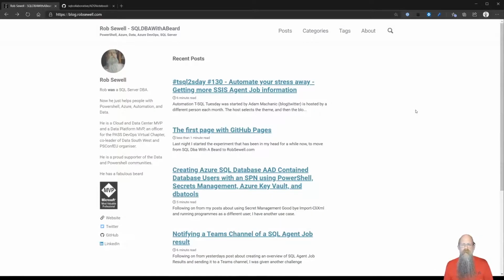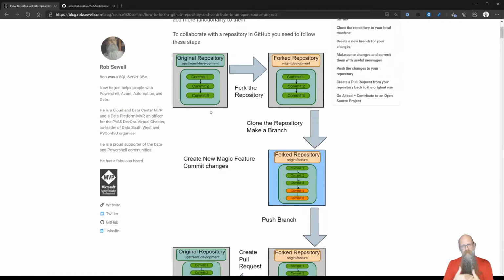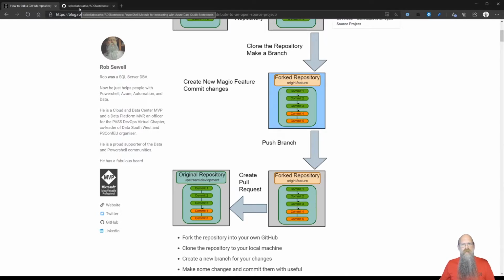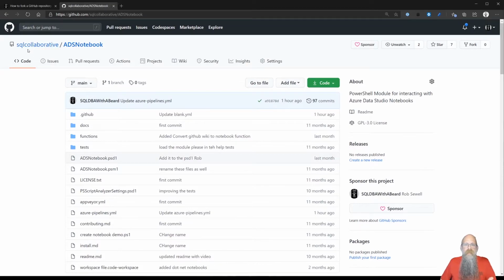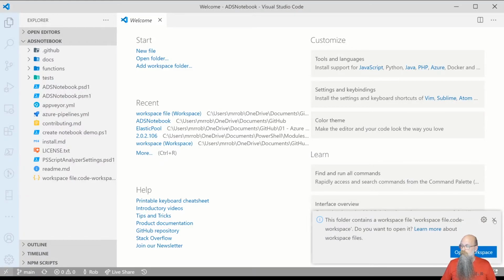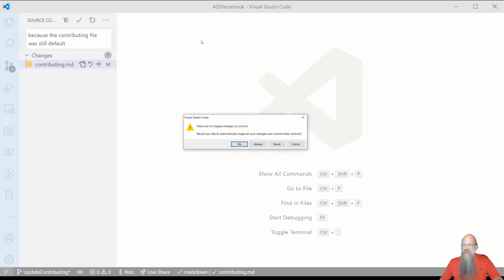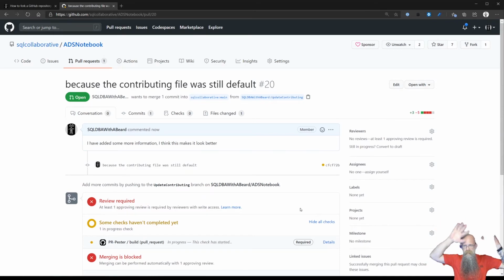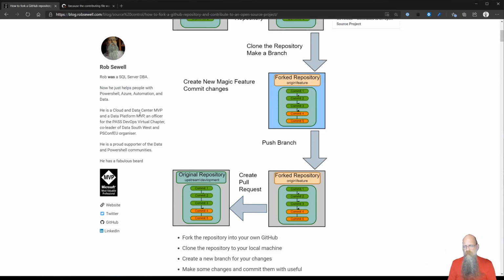How To Start Collaborating With A GitHub Repository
Wanted to join with open-source projects but don’t know how?
This quick session will give you all that you need to start doing so.
Speaker BIO: I’m a database automation expert and DBA with a passion for helping my peers increase their data’s performance through automation. I'm told I have a fabulous beard.